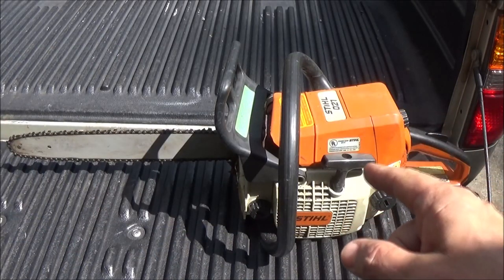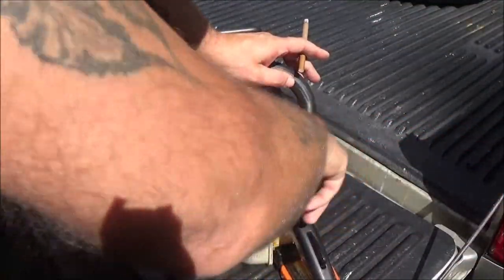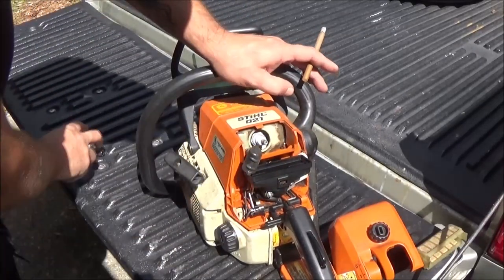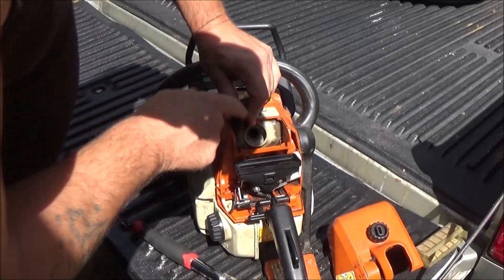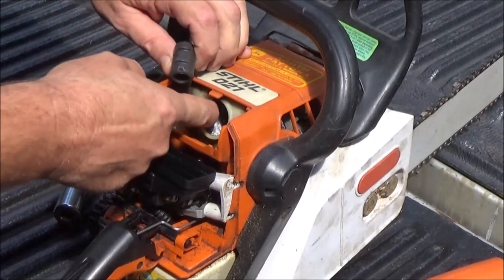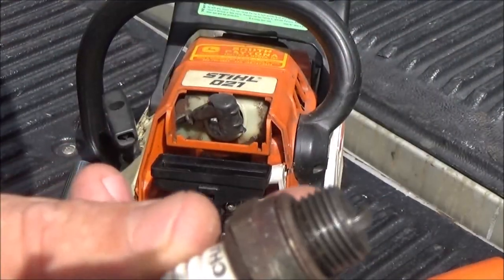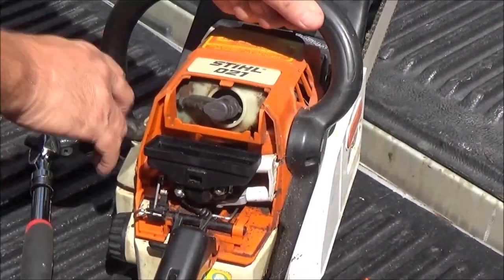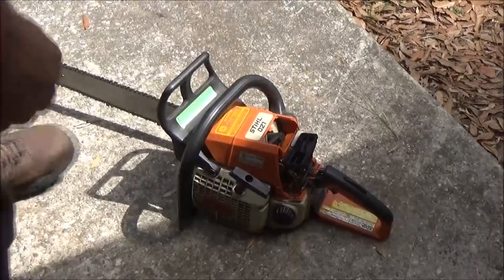Stihl 021 Chainsaw Repair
today we're going to find out why this thing keeps shutting down.